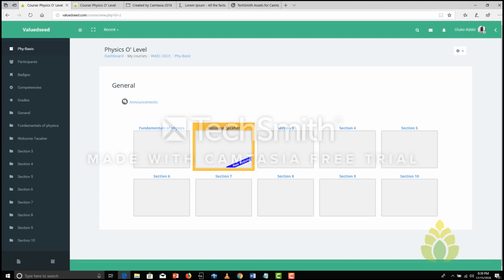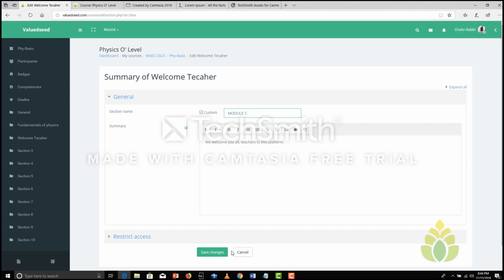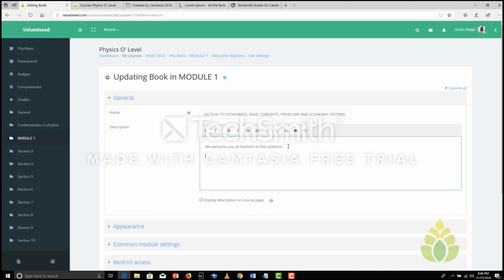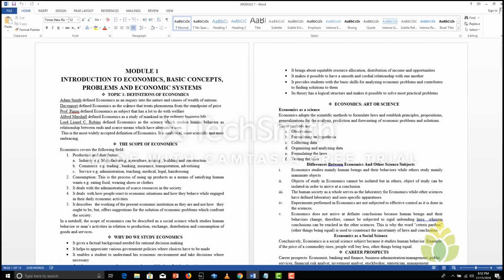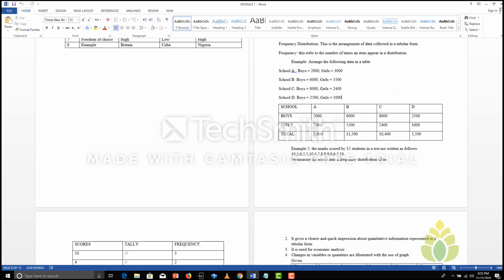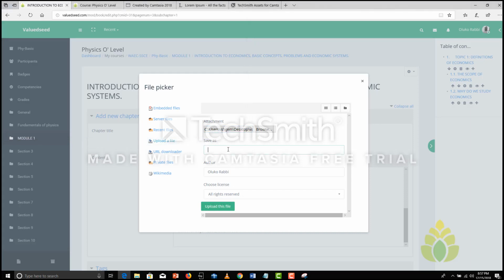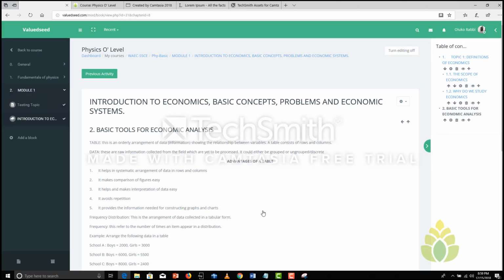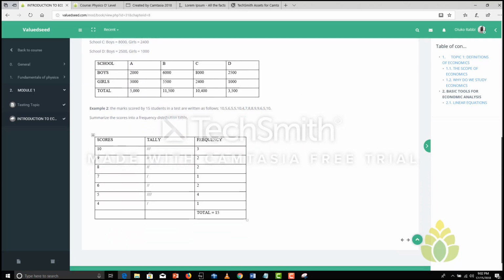valuedseed.com - Upload Contents Part 2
This is the continuation of upload contents.